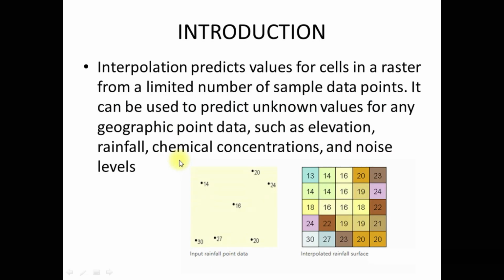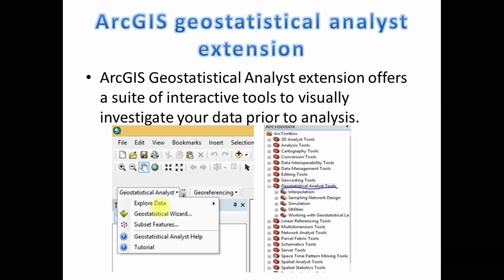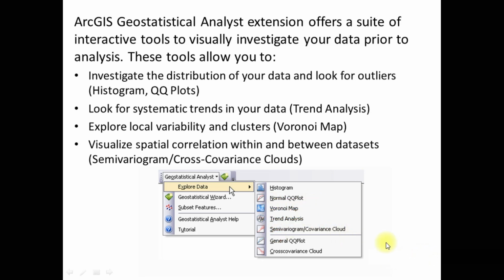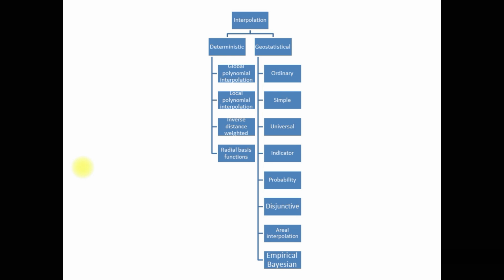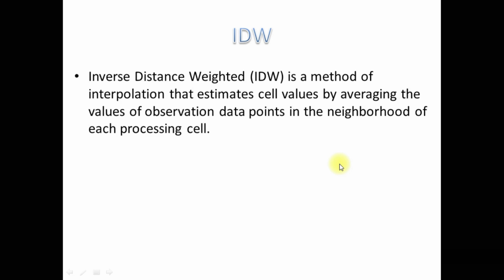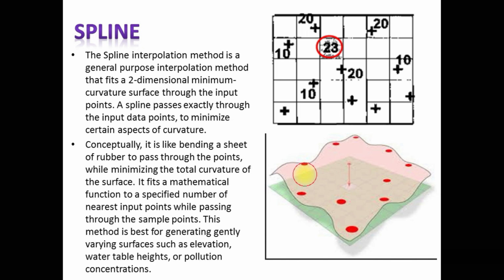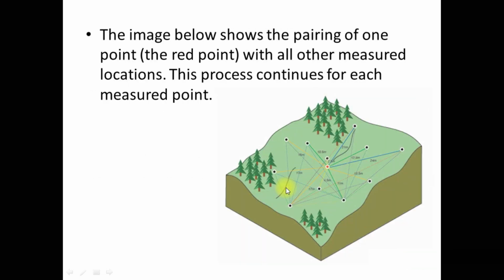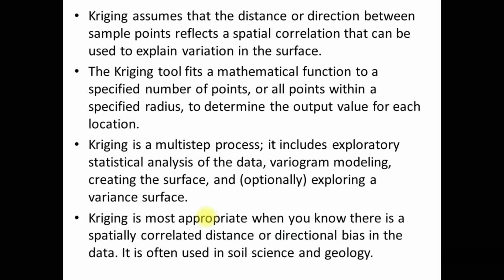Lecture. Interpolation and geostatistics in GIS